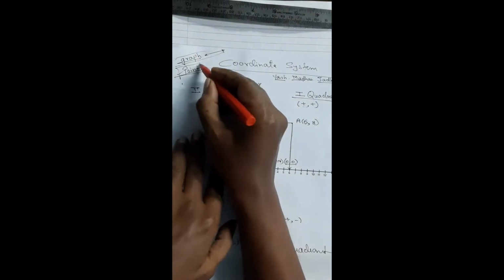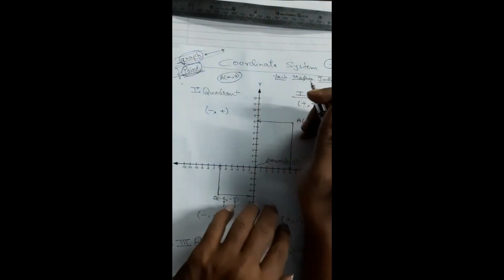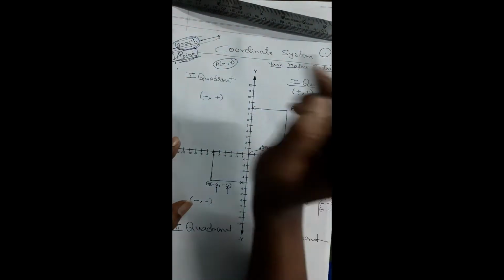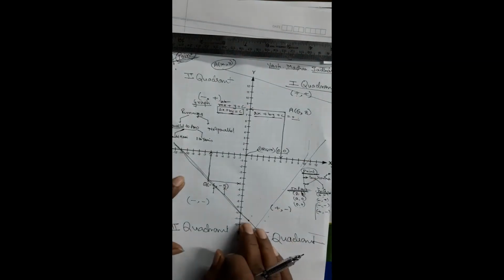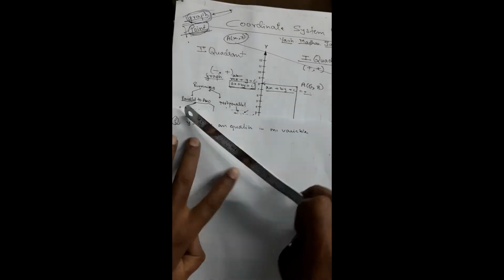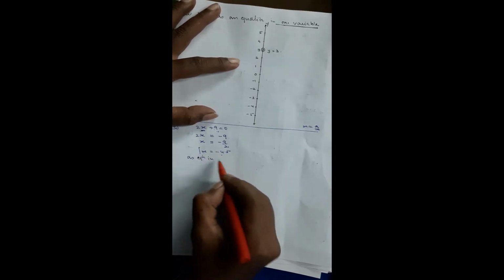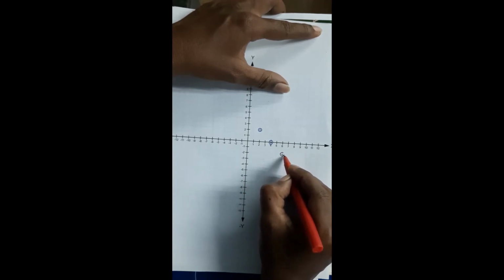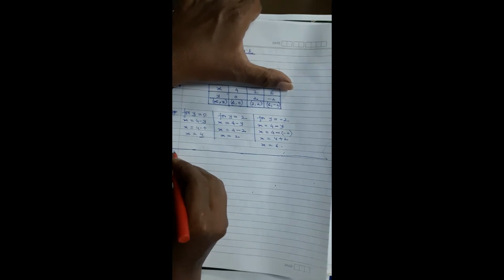CBSE IX Ch4 Linear Equation in 2 Variables Ex 4.3 and 4.4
NCERT IX Math Ch4  Linear Equation in 2 variables Ex 4.3  and 4.4 Solved